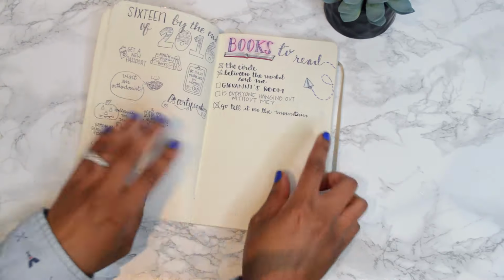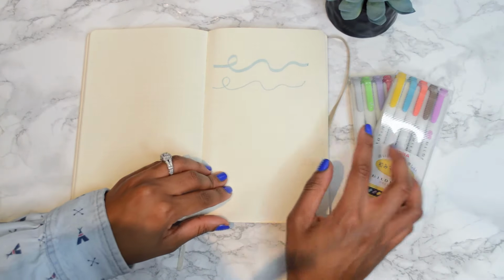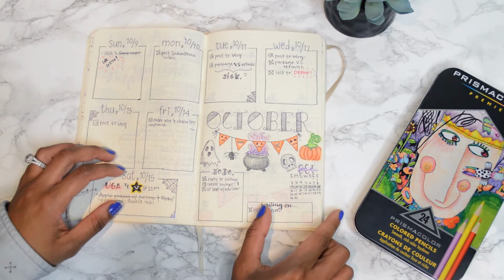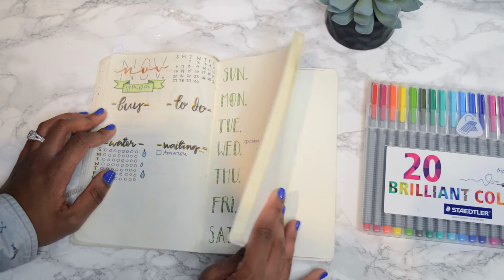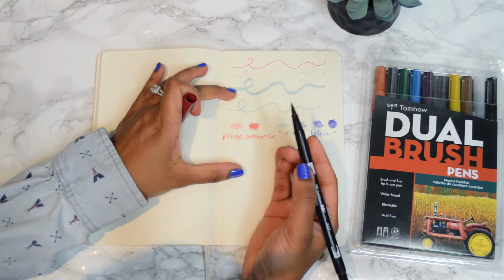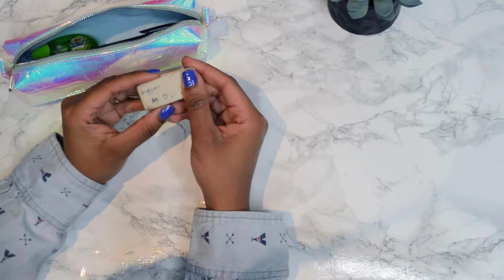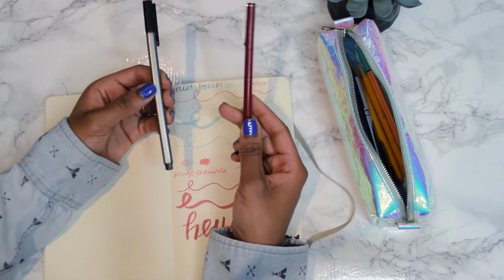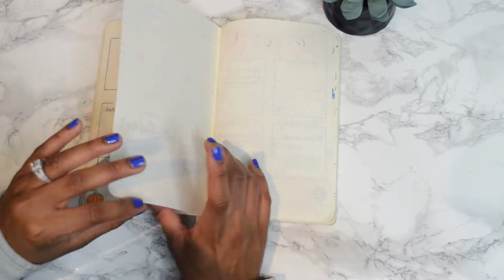Bujo Tools & Essentials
Hey Everyone!! Thanks for stopping by!

*** THUMBS UP if you like my new editing style!!! ***

I know how frustrating it can be following a channel that is not consistently updating and I truly appreciate you guys hanging tight. To all of my new subbies, WELCOME & HELLO! ❤️❤️❤️

HELLO EVERYONE!

This video is covering my bullet journal tools and essentials! Everyone's selection will be slightly different, but these are the items that enable me to create fun doodles and hand lettering throughout my journal. I hope you guys enjoy and products are listed below.

✂︎ Moleskine Notebook

✂︎ Staedtler Fineliners

✂︎ Pilot Fineliner

( iPhone 6 )
Editing: FCPX